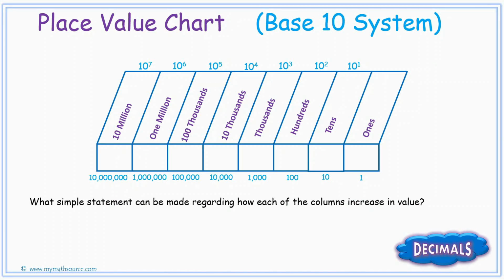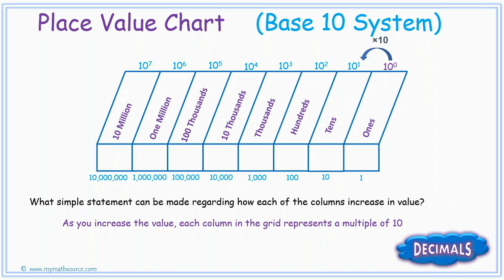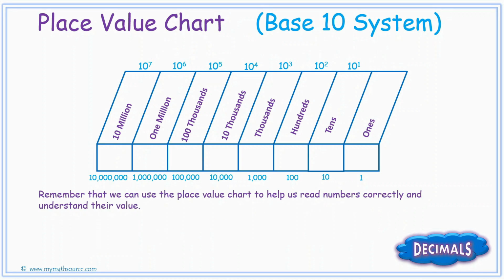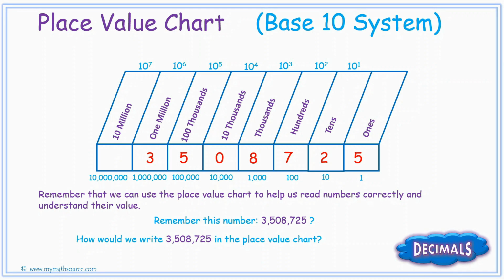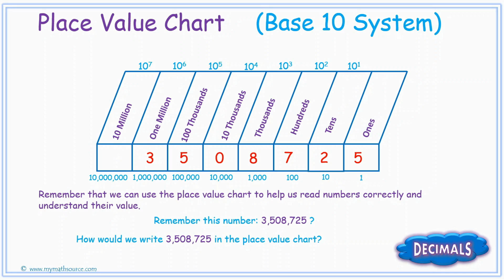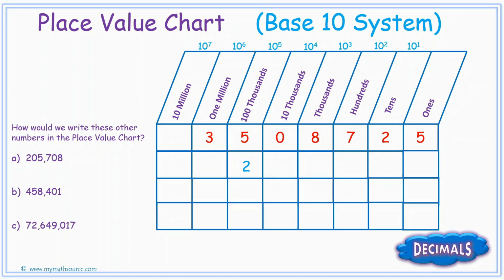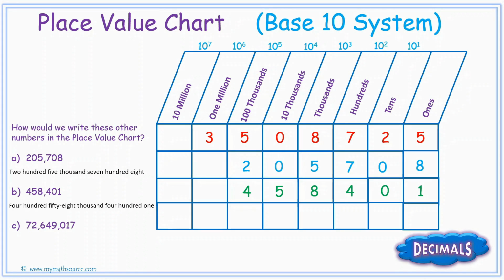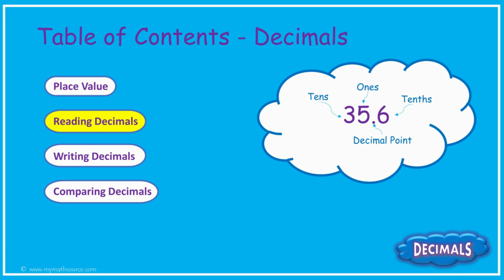Decimals - The Base 10 System Part 3 (whole numbers and place value)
In this lesson you will learn about the Place Value Chart and also how to read whole numbers correctly.  The way that we say numbers is directly connected to the location of the digits in the place value.

WOULD YOU LIKE THE ENTIRE DECIMALS COURSE?
If you would like to get the entire course with the accompanying lecture work-packets, graded quizzes, downloadable activities, and the answer solutions, for one low price,

INTERESTED IN GETTING JUST THE WORK PACKETS?
If you would like to just purchase the worksheets to go along with the video sessions, they can be purchased from the following

Timestamps
0:00 - Place Value Chart
0:37 - Powers of 10 and the Place Value Chart
2:08 - Reading Whole Numbers